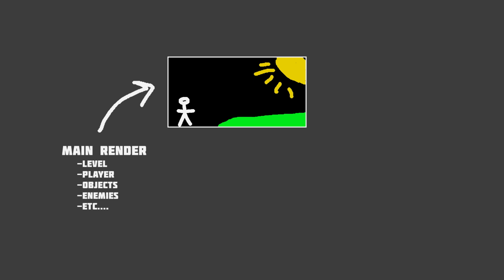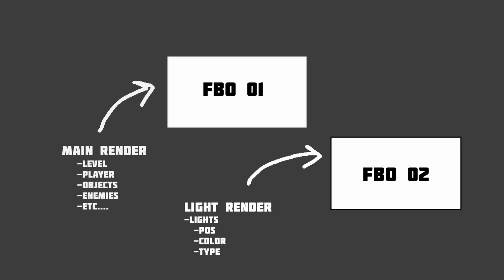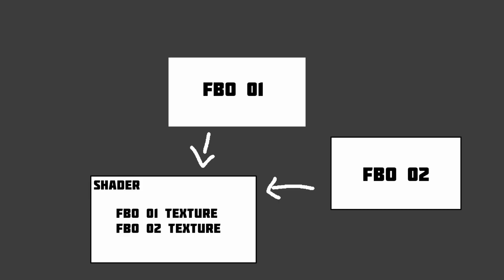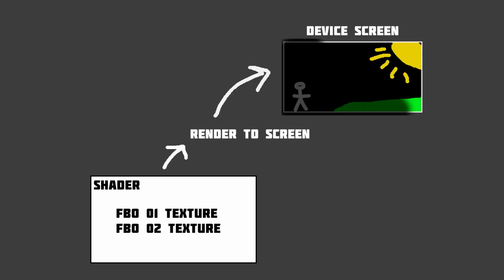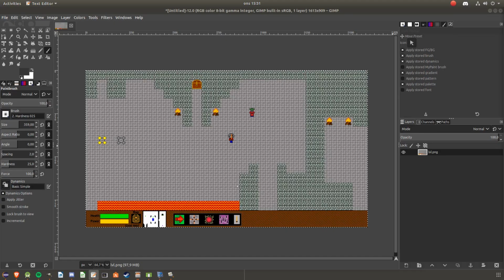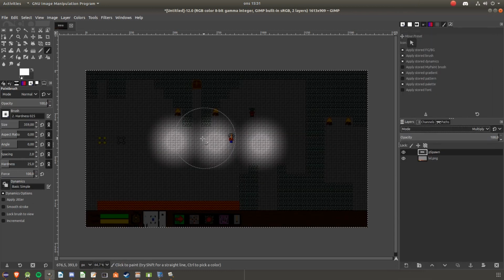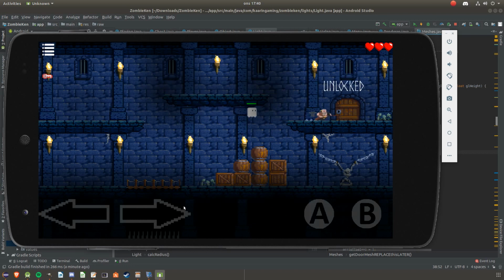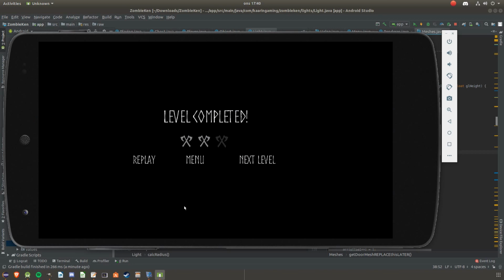Game Development Update - #6 Lights, doors and animations.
Hello!

In this update i go through how i got lights to work and also alittle about doors and animations.
Im using OpenGL 2.0 ES.